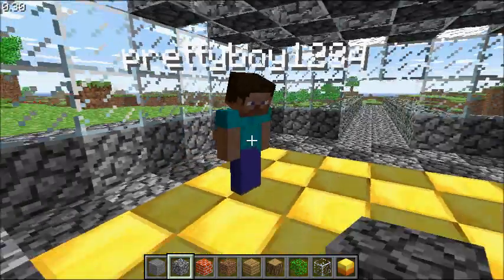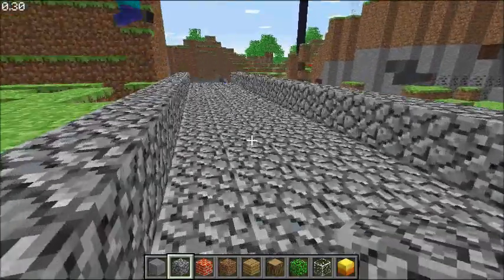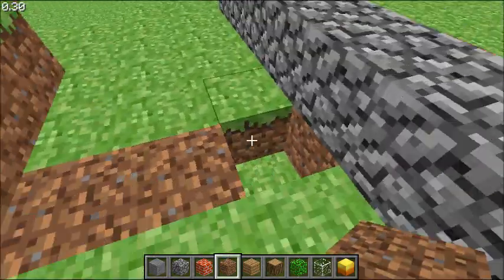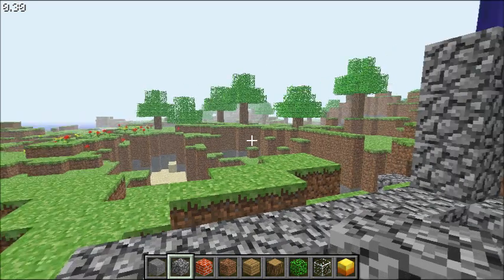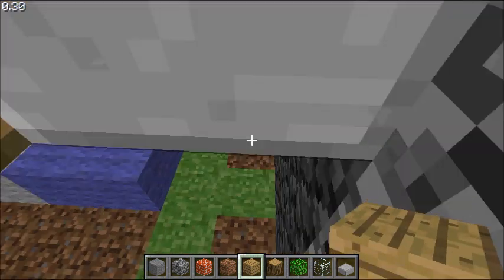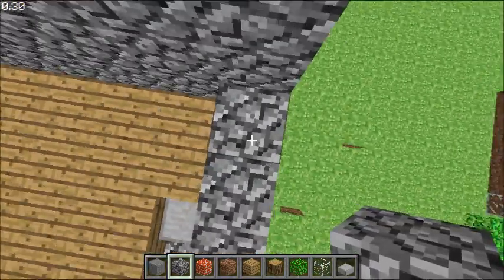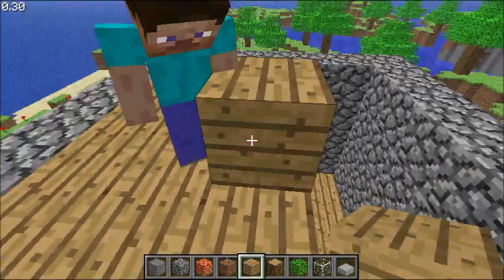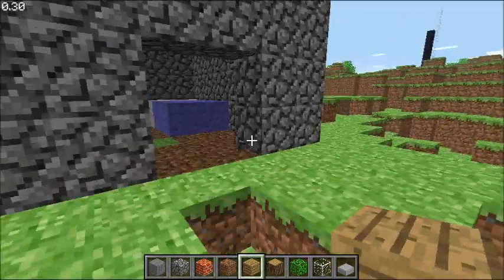Minecraft Classic - How To Make A Simple House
Please If You Come To The Classic Server If Prettyboy1234 Is There Tell Him Hi!